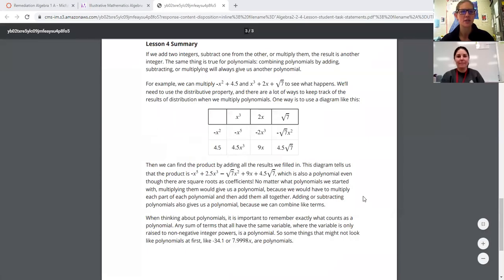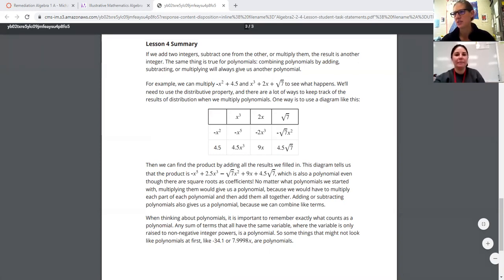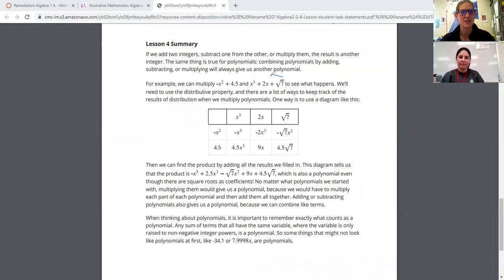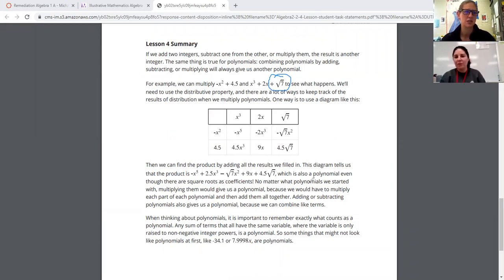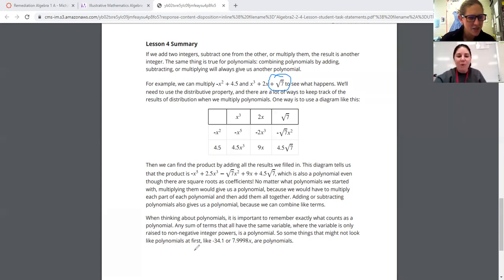Polynomials Follow Rules Like Integers